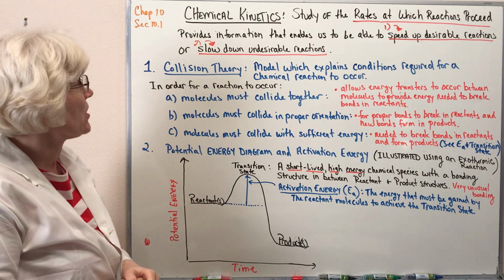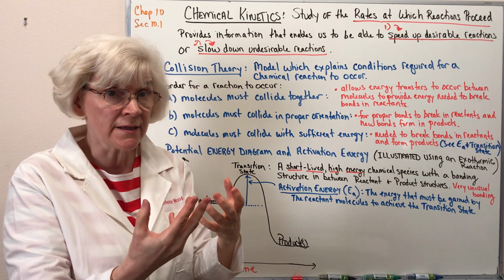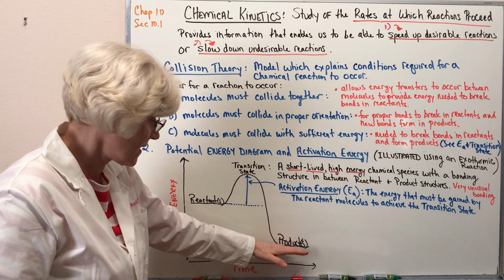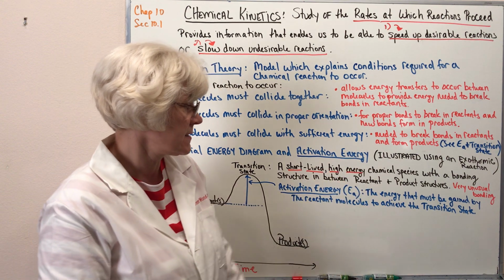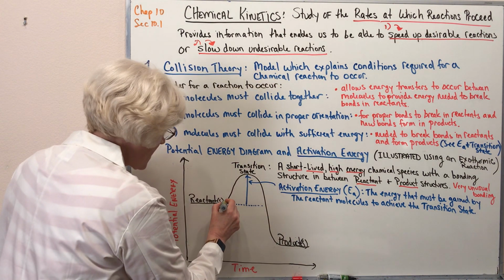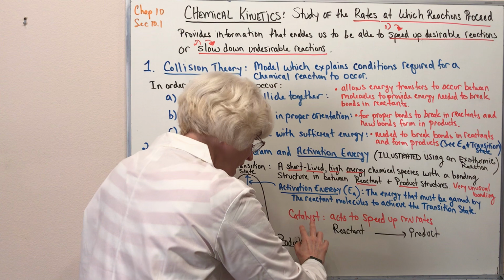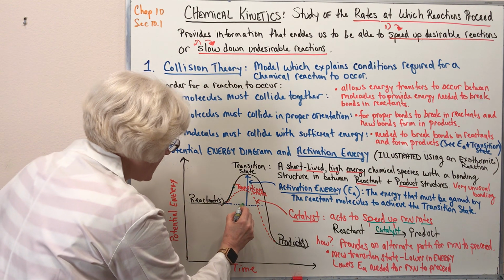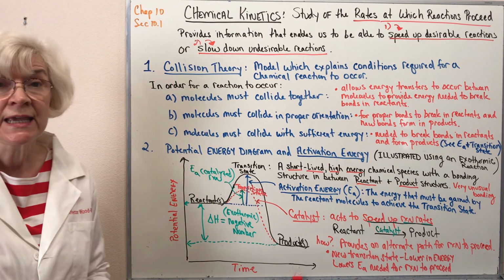036 Chemical Kinetics & Activation Energy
Introduction to Chemical Kinetics.  Explanation of the Collision Theory of chemical reactions.  Discussion of Activation Energy needed for reactions to occur.